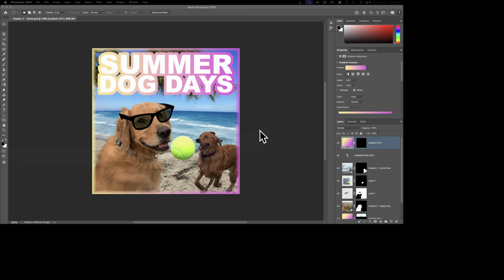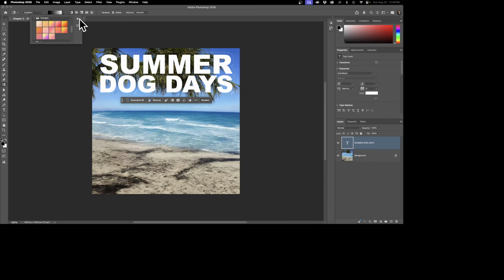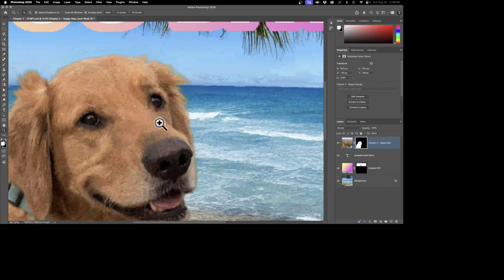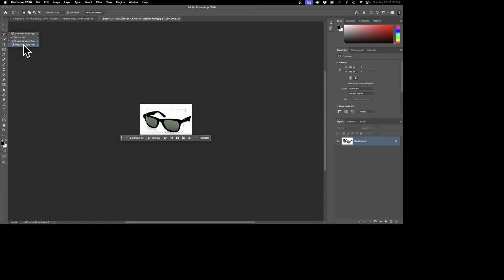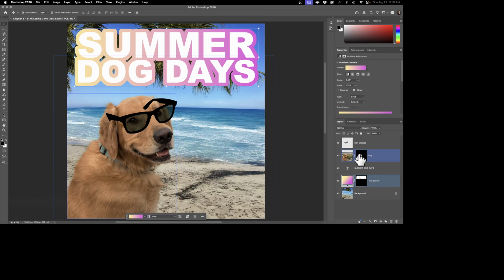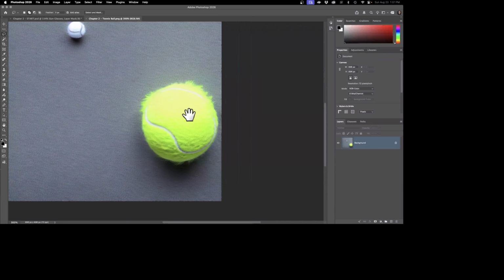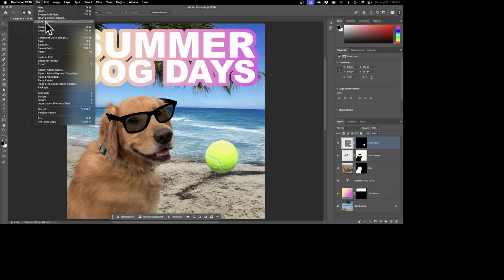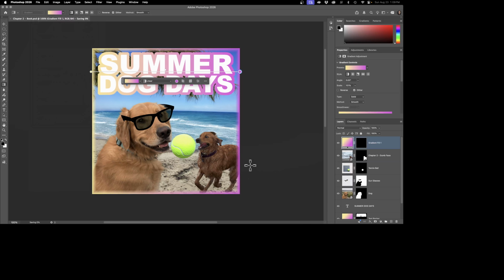Chapter 2 - Selections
This is a series of lectures that tie into a class I teach on digital media.  It covers basic concepts in Photoshop while discussing the layout of the program.